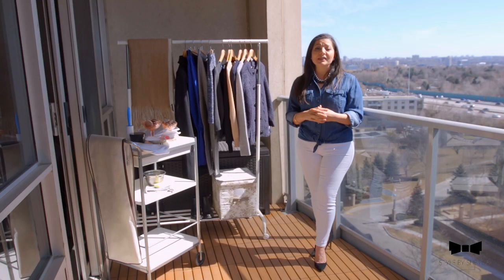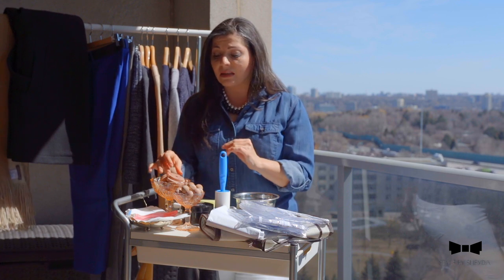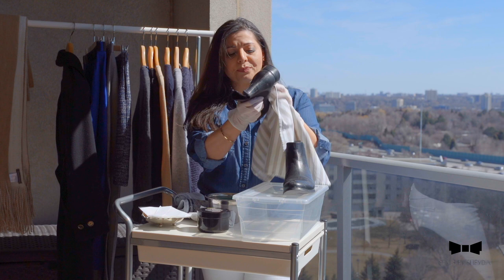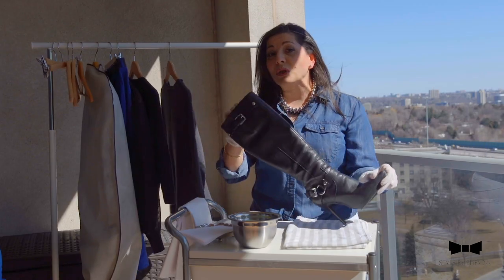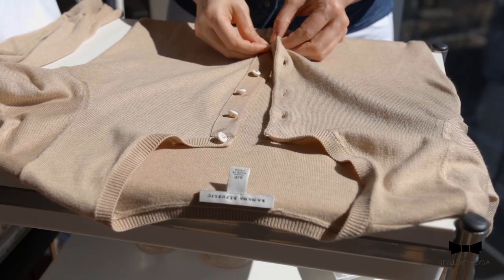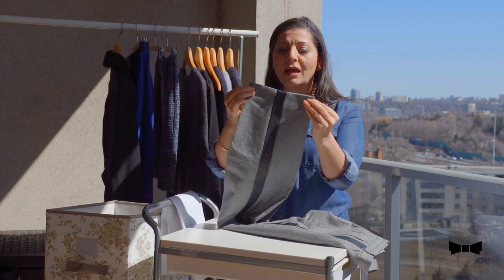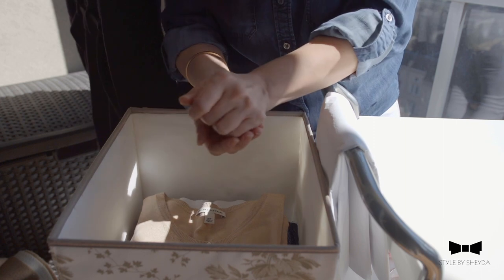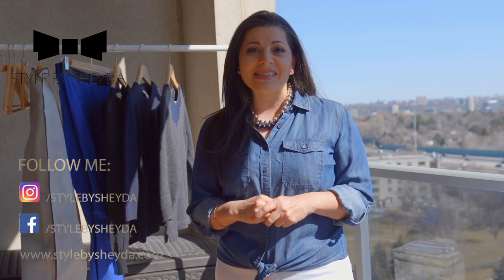How to Pack Away Winter Clothes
In this video Sheyda is sharing her tips and tricks on how to pack away your winter clothes. Learn how to get more mileage out of your precious winter clothe by following just a few simple storing tips. Happy Packing & Storing!

In this video Sheyda is wearing:
Top: Talbots
Jeans: Hollister
Shoes: Saks
Necklace: Sheyda's Closet

Category
People & Blogs
License